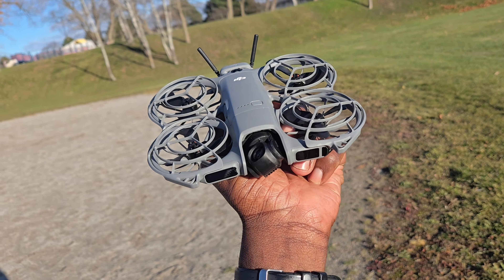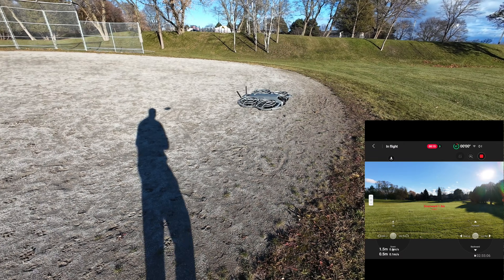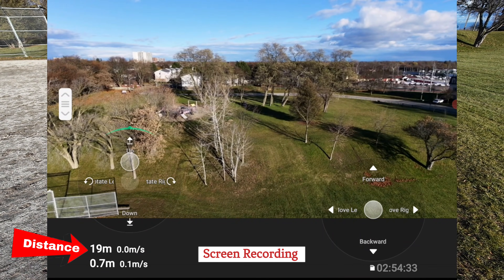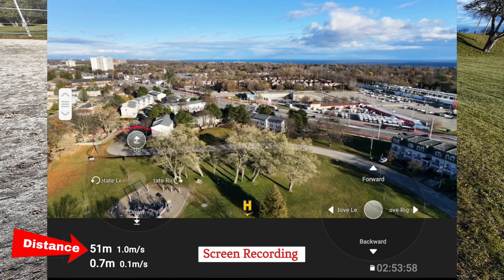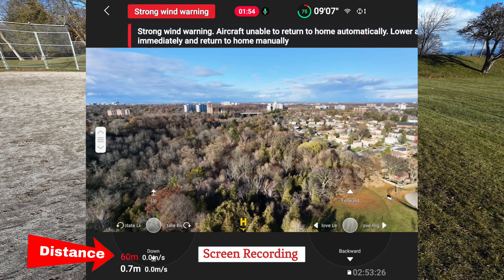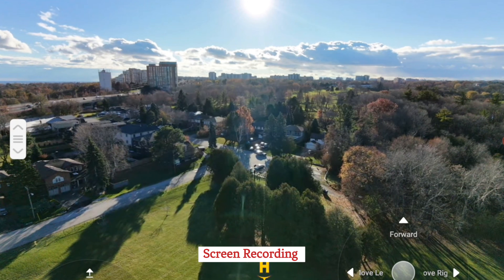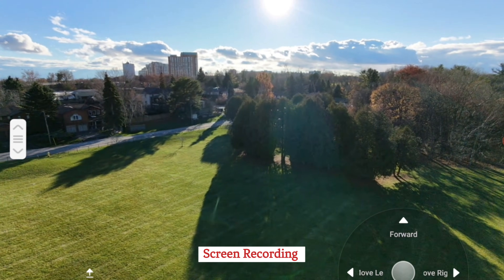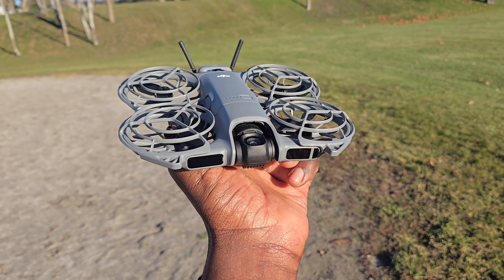Dji NEO 2 - Altitude Test (Cell Phone Only) How high can it go?